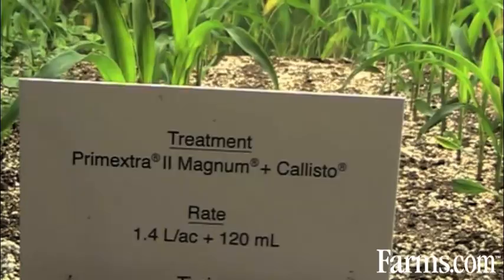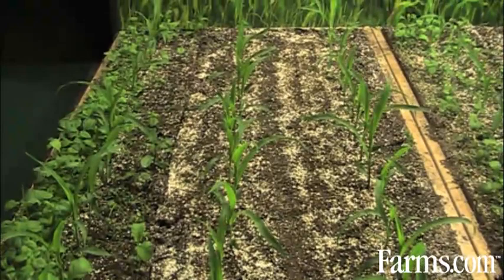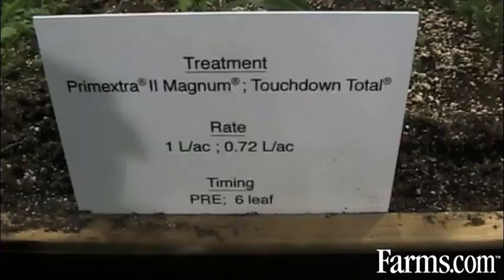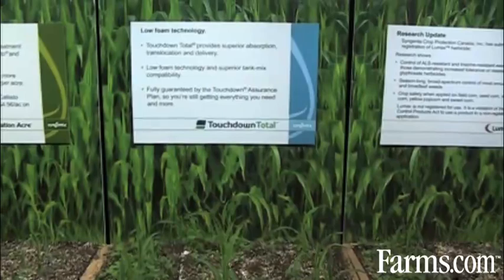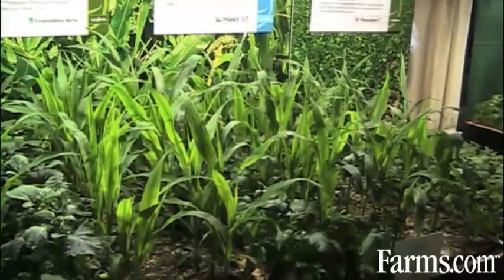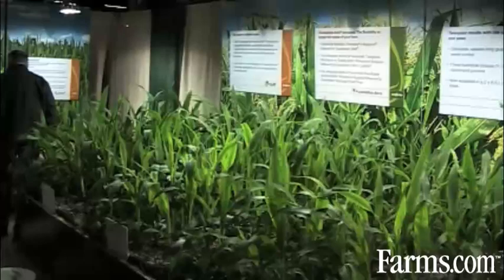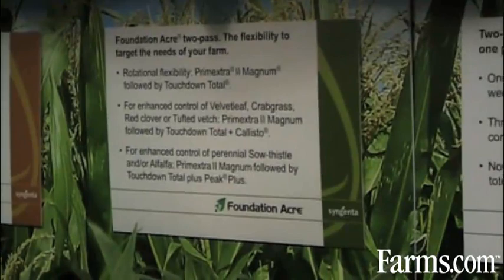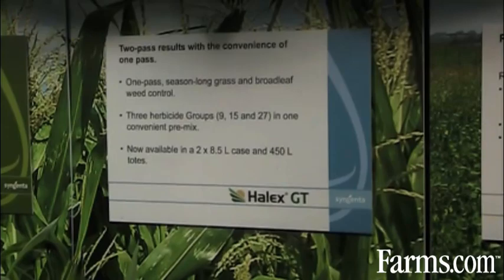Weed Control Programs in Corn Demonstration by Syngenta Crop Protection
Tara from Syngenta Crop Protection provides an overview on some weed control options with Primextra Callisto, Foundation Acre, Halex GT, Touchdown Total.
Weed control pre emergent programs and post emerge programs. Control grass and broadleaf weeds like foxtail, lambsquarters, pigweed, ragweed and many more. Farms.com Agriculture Farming Farmers Corn Soybeans Wheat.  Ontario Agriculture OntAg Herbicide Programs